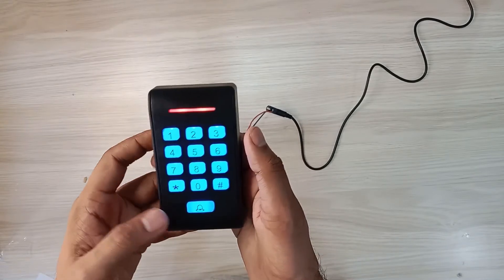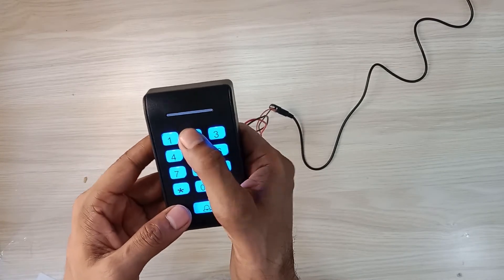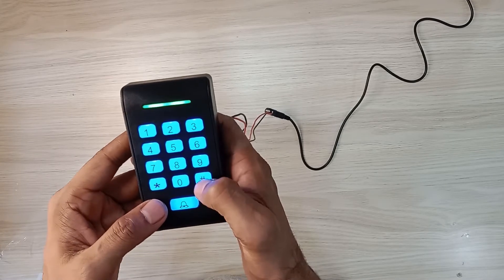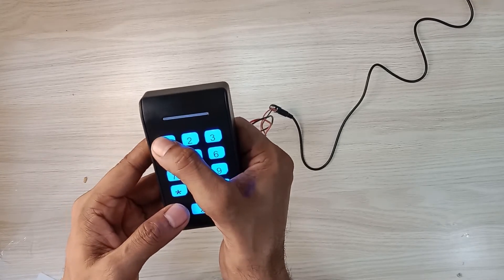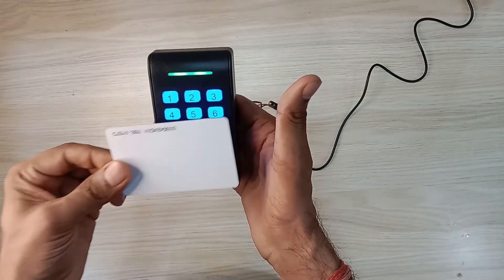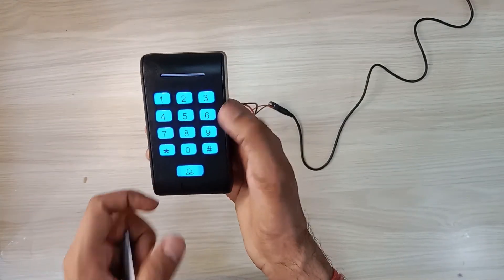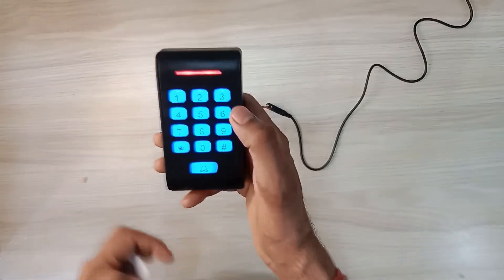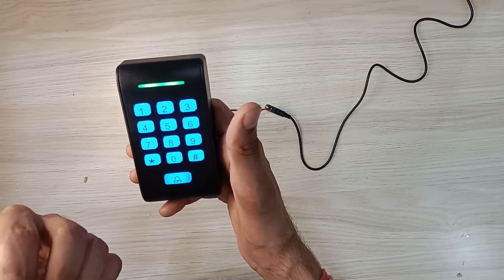How to Add Cards in Realtime K2 ? | Stand Alone Access Control Biometrics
Product Training and software Training for all Realtime Customers and Partners.